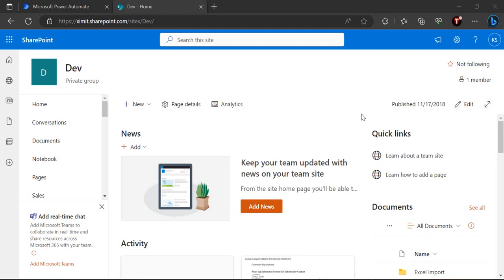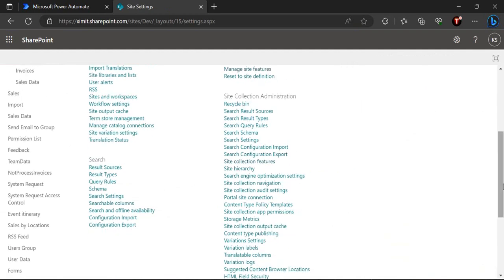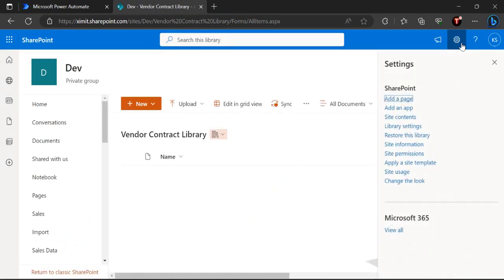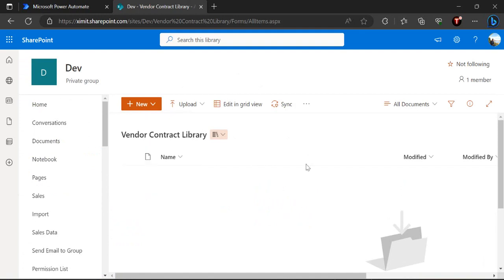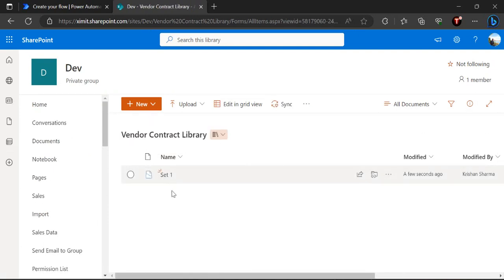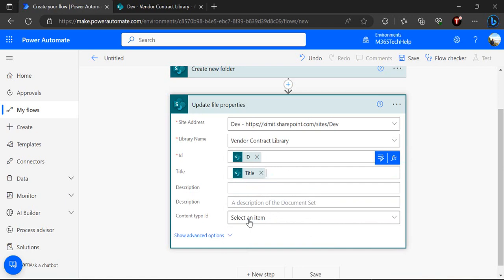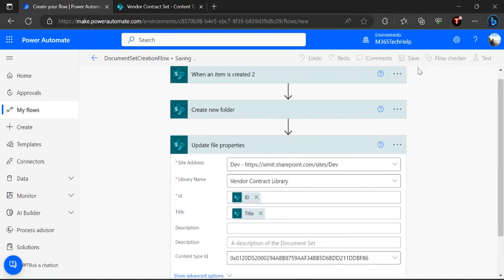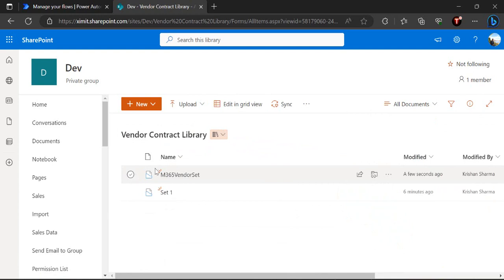Power Automate - Document Set Approval Part 1 - Create Document Set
This video is part 1 of How to automate document set creation and approval of Document Set.
This video explains how to enable document set and create document set using Power Automate for SharePoint Site.
This video also explains the advantage of having approval on Document Sets instead individual documents or files.